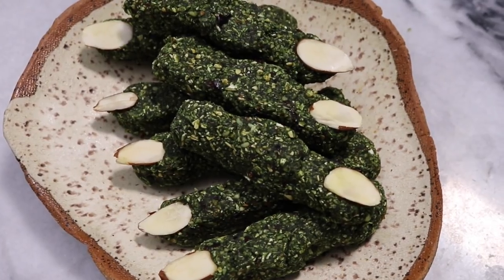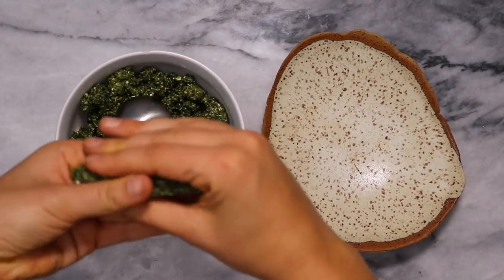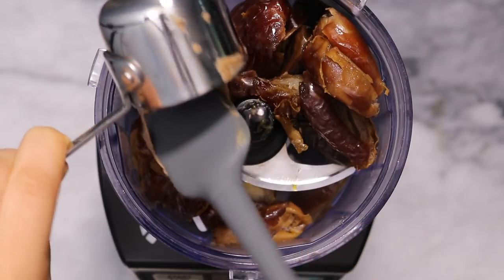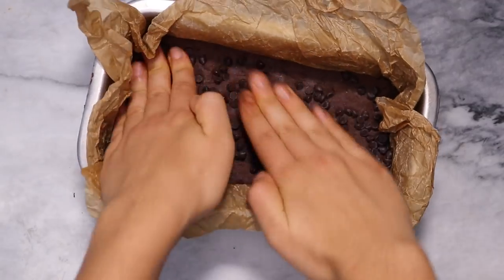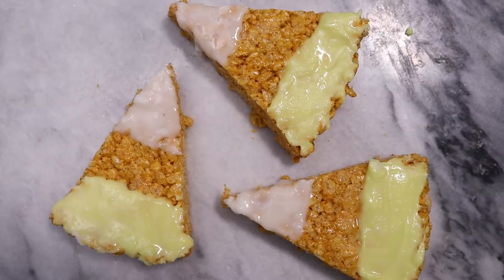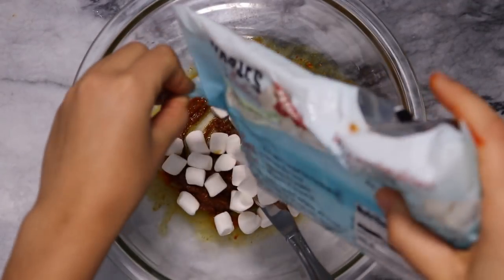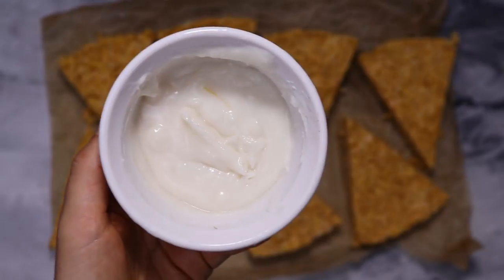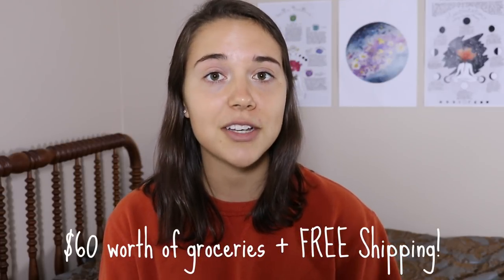DIY Vegan Halloween Treats 👻🎃🕷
Here are 3 DIY Recipes for Halloween-themed Vegan Treats!
* It's super easy to search for Vegan Candy on Thrive Market as well, thanks to their handy "Vegan" search option! It will automatically refine your search to only include vegan products, so no worrying necessary!

If you are already a Thrive Member, you can get a free jar of Almond Butter

^ use the above recipe, leaving out the cacao nibs and substituting 1/2 tsp Cinnamon and 1/2 tsp Spirulina powder for the 2 tsp Moringa (or just leave out, the fingers will just be a lighter green!). Use a heaping 1 tbsp measure to scoop out the dough, then form into finger shapes and top with a slivered almond for each nail :)
^ use the above recipe, then decorate with a "drizzle" of either coconut butter or vegan frosting. Just make sure not to melt your Coconut Butter as much as I did or you will get runny (but delicious) mummies ;)
• Candy Corn Rice Crispy Treats:
5 cups Puffed Rice or Crispy Rice Cereal
1 10 oz package Vegan Marshmallows (I used Dandies)
2 teaspoons Vanilla Extract
3 tablespoons Nut Butter
1 packet of Orange Food Coloring
1/2 tsp Salt of choice
Coconut Butter or Vegan Frosting
Pinch of Turmeric (seriously, just a small pinch!)
1. In a large microwave-safe bowl, combine the vanilla extract, nut butter, orange food coloring, and salt. Stir well.
2. Add the vegan marshmallows to the bowl and microwave at 30 second intervals until the marshmallows are completely melted, stirring every time to make sure the orange mixture gets incorporated as well. The melted marshmallows will look like a giant orange ball when finished!
3. Quickly add in the rice cereal and stir the mixture rapidly to incorporate the dry ingredients with the marshmallows
4. Add the final mixture to a round pan lined with parchment paper and press down. It helps to cover the mix with an additional layer of parchment paper so your hands do not get sticky while you are pressing!
5. Let cool completely and slice into 8 even pieces, then finish the "candy corn" decoration by using either Coconut Butter or Vegan Frosting to color the tops white, and the bottoms yellow (mix the frosting with a pinch of turmeric for this step)